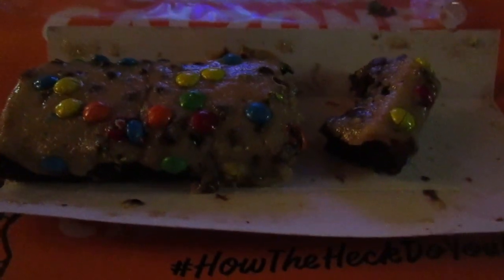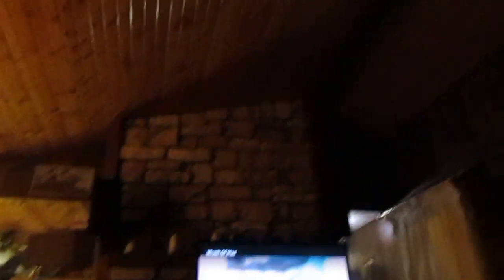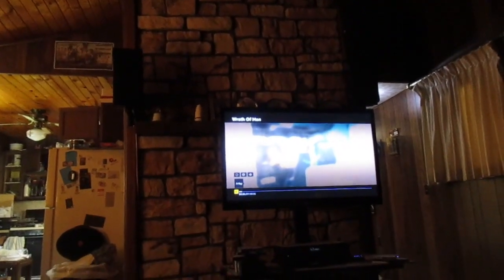Little Caesars Cookie Dough M&M Brownie